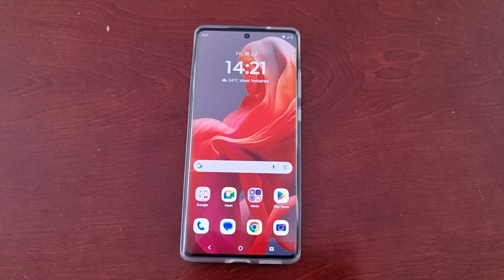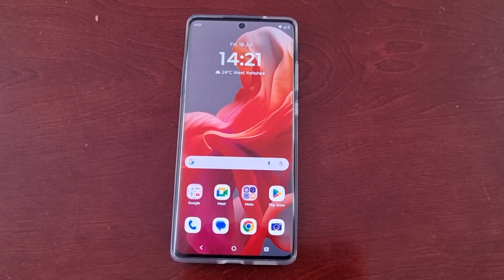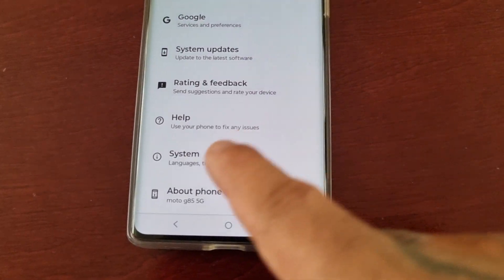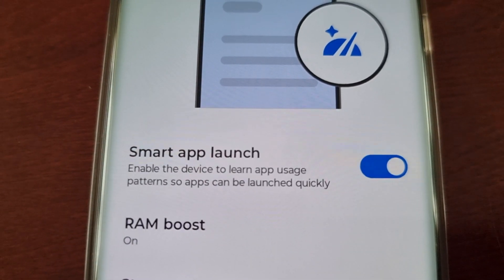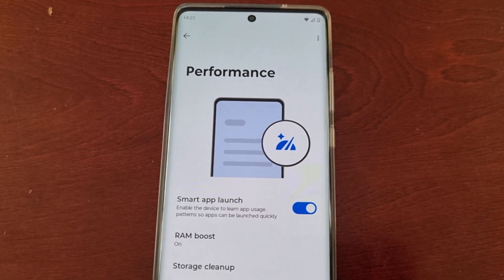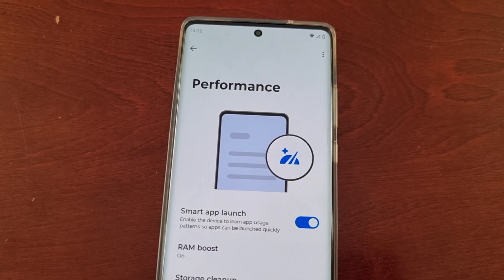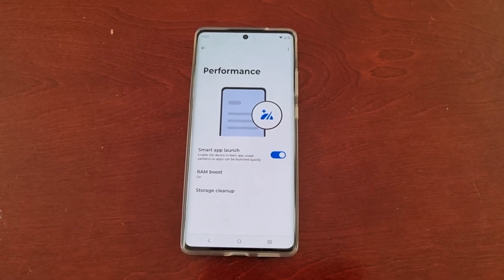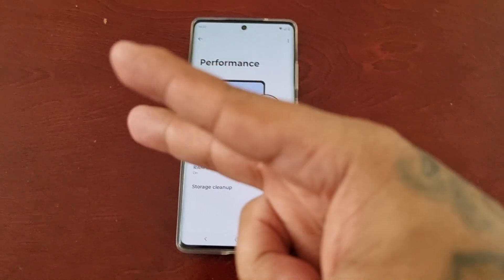Motorola G85 Enable SMART-APP LAUNCH| Help device to learn app usage patterns so apps launch quicker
yo its ya boy the android doctor back again in todays video i will be showing you how enable the SMART APP LAUNCH Feature it helps the phone to learn app usage patterns so applications launch quicker!